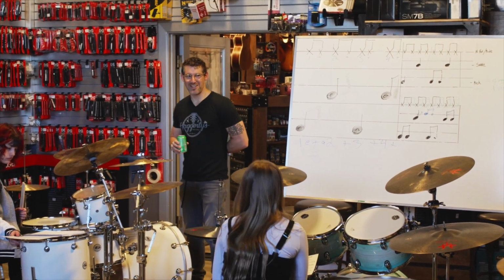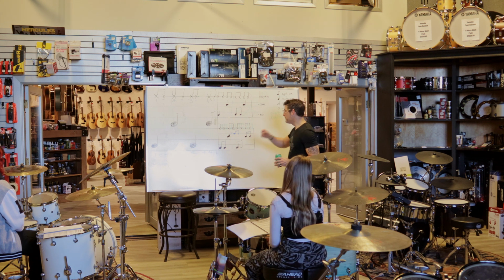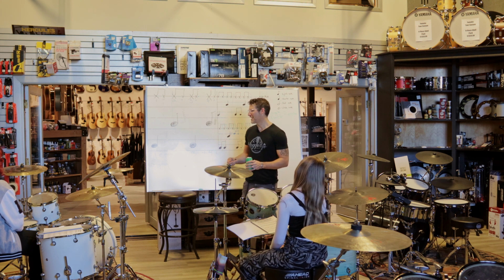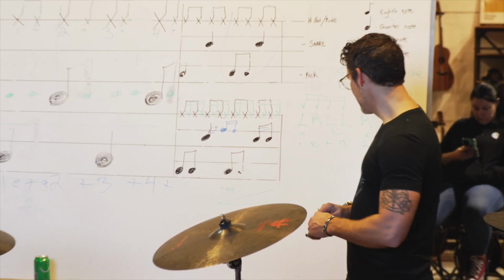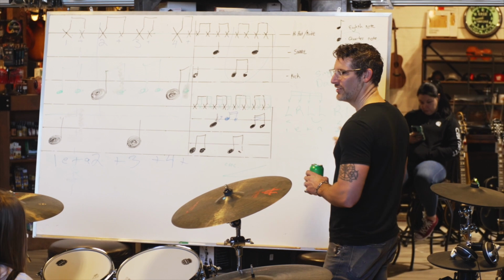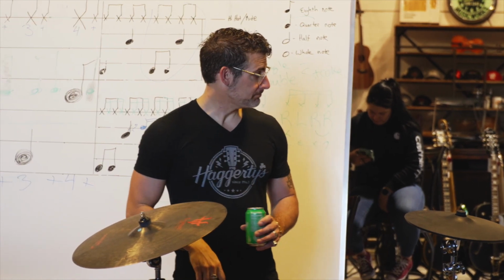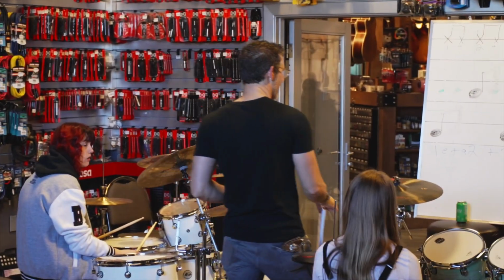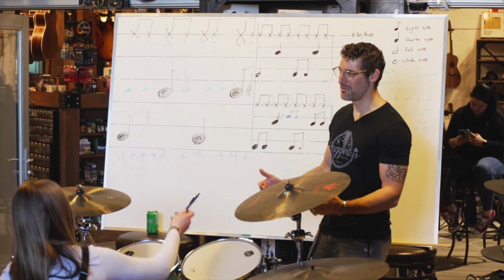Free Drum Course - Lesson 3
Owner Marcus LaVake is hosting a drum course for beginners, right here at Haggerty's Music! Follow along with us each week too learn how to play the drums.